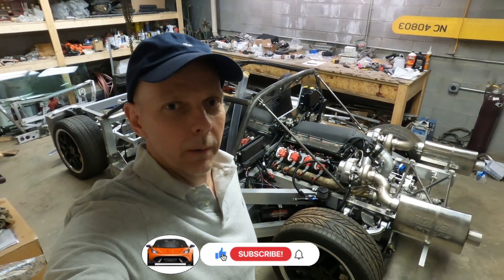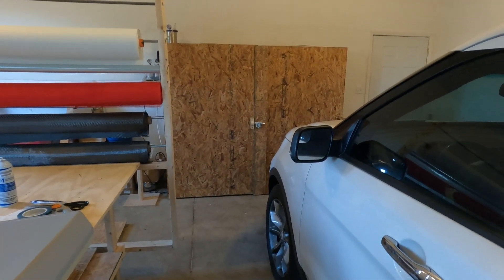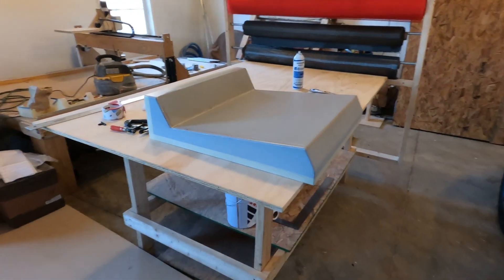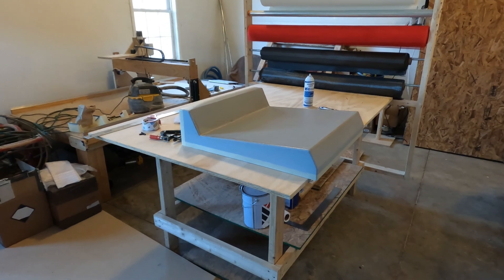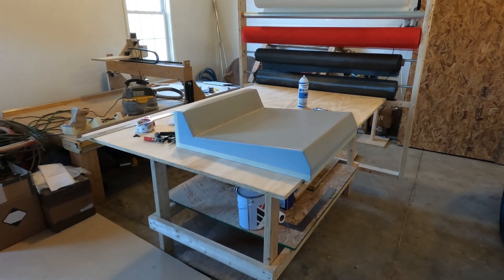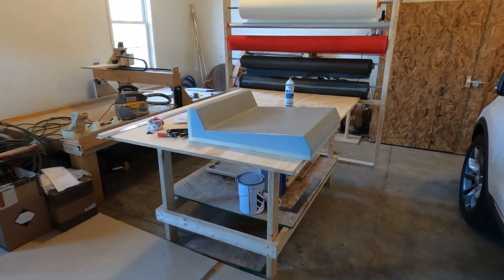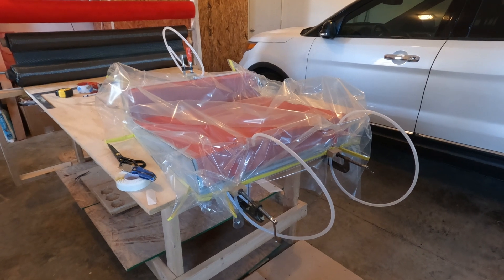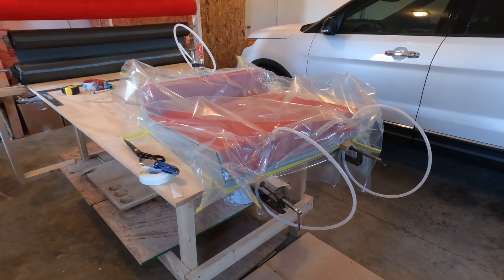Building my own Supercar - Making rear firewall carbon fiber parts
Making the rear firewall carbon fiber parts, trimming and installing them.